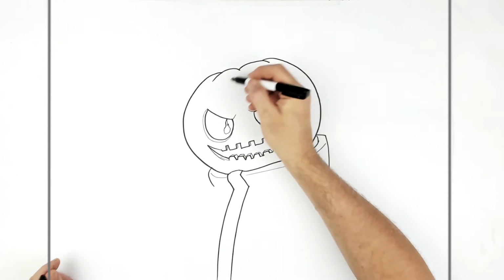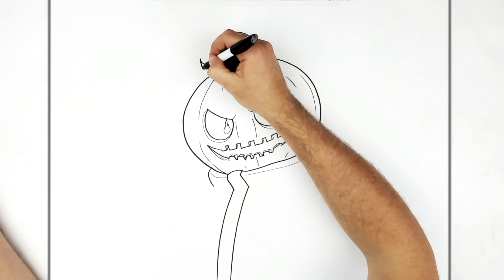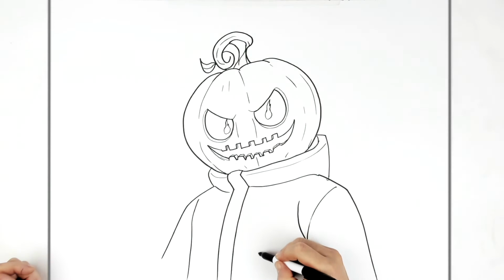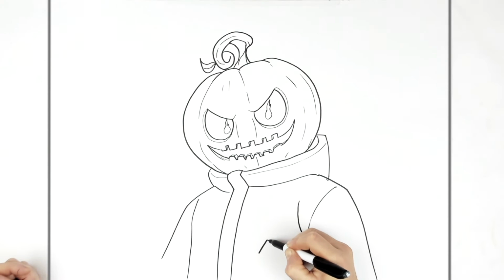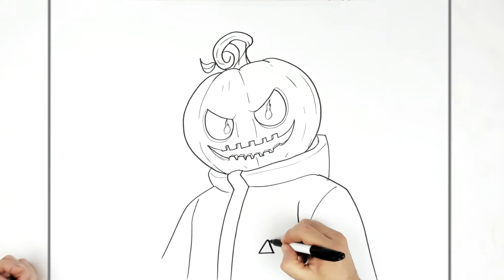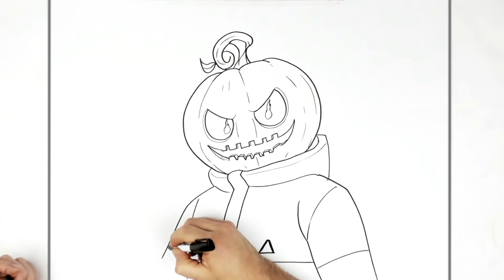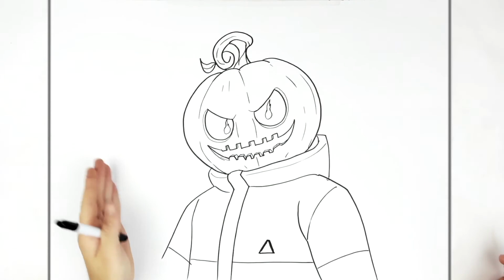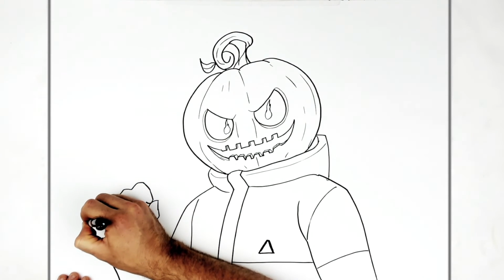How To Draw Punk | Step By Step | Fortnite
Learn How To Draw Punk  From Fortnite